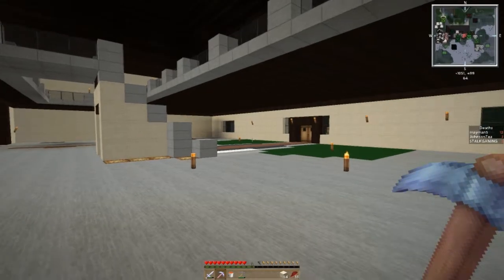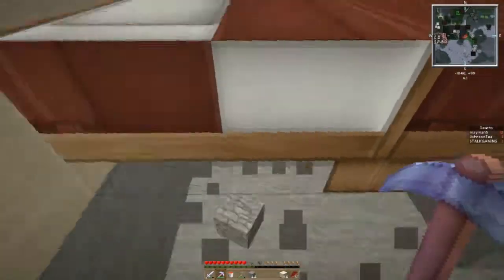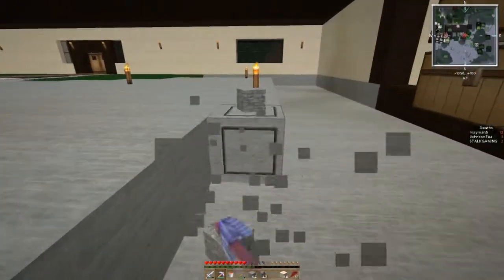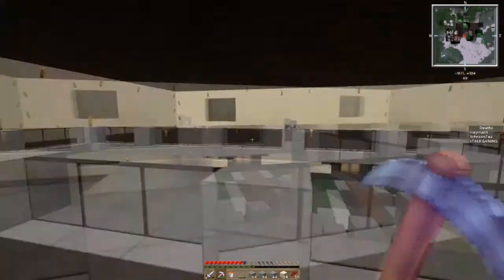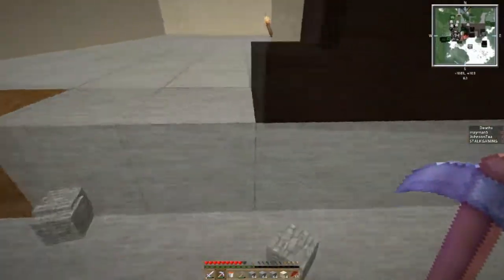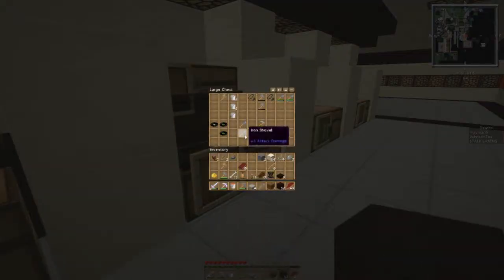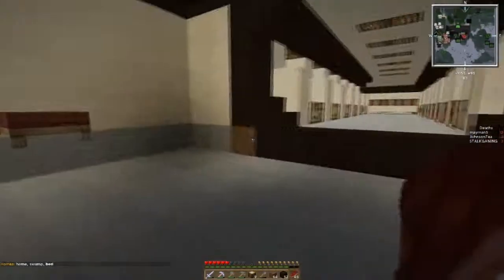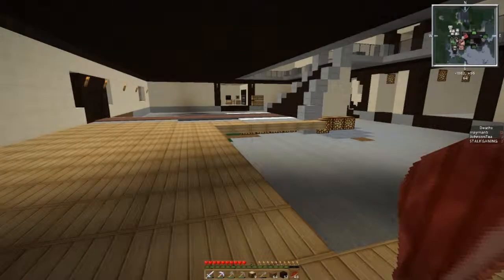The PudgyPig Server: part #14 (Getting Floored)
PudgyPig Youtubers

The PudgyPig Server is private invite only
If your a youtuber and you want on the server

Songs in Video:
Suit Up (feat. Southpaw Swagger)